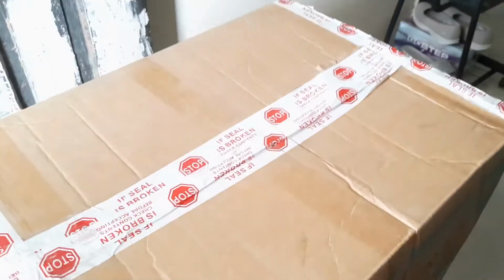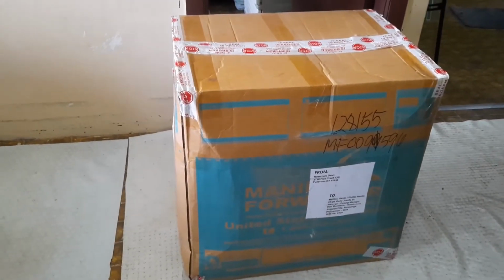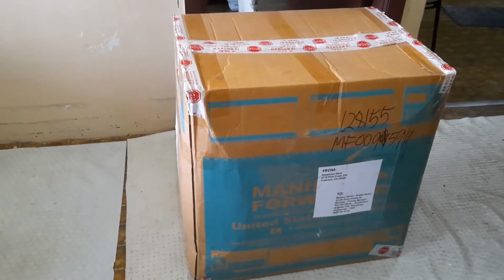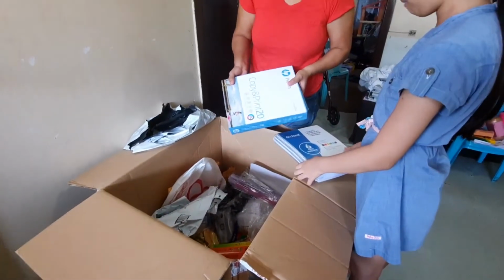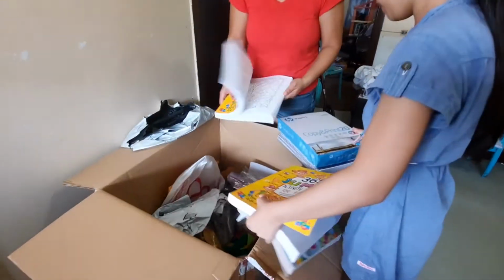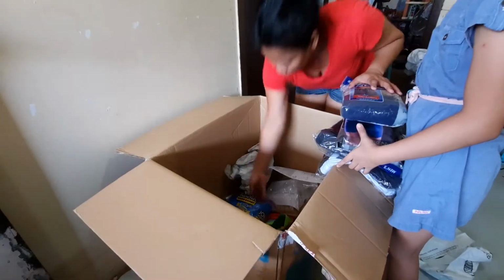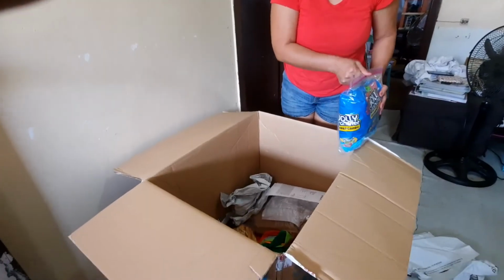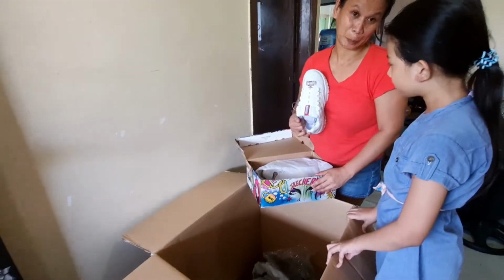THE BEST & CHEAPEST WAY TO SHIP TO THE PHILIPPINES - Shipping to the Philippines with BalikBayan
I have just received my long awaited BalikBayan Box, it was shipped from the US and it has just been delivered to my home. In this video we discuss in detail the process, cost and other benefits of the BalikBayan. We will even have a look at what's inside my box. This is what I consider to be the best and cheapest method of shipping goods to the Philippines.
From the US to the Philippines. This type of shipping to the Philippines is available in other countries as well including Canada, Australia, Britain, Europe and the Scandanavian countries.

If you can't find it in the Philippines, have it shipped in.

PLEASE give this video "at least" a 4 minutes watch before you move on to the next. The video's story takes a few minutes to develop. This would be helpful to us.